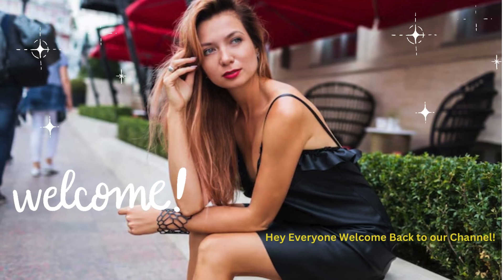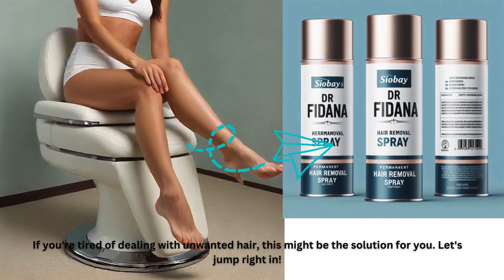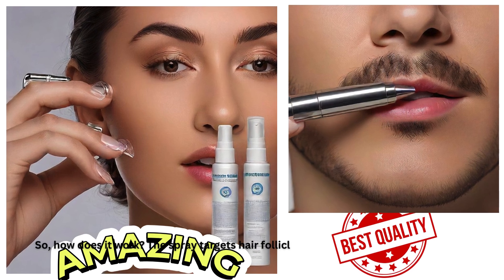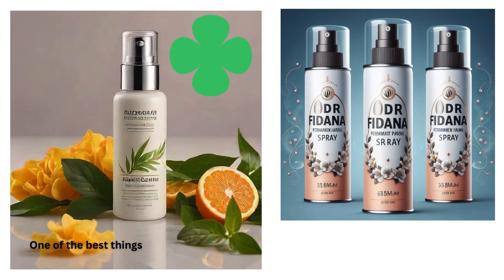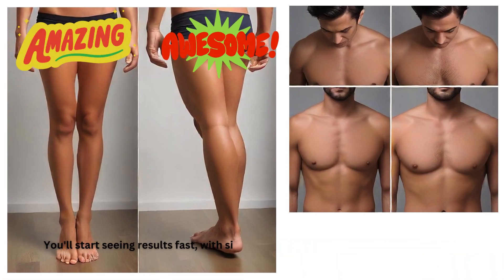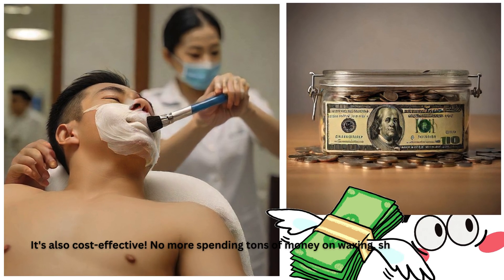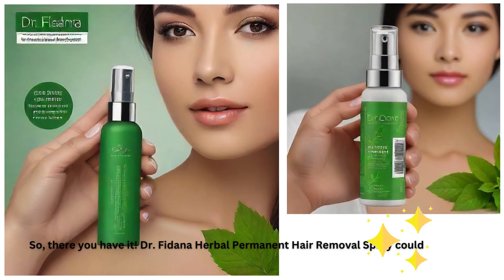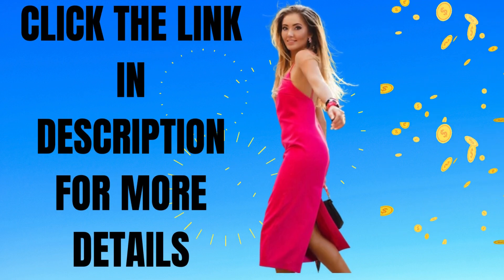Best Permanent Hair Removal Cream Spray by Dr Fidana Spray of Siobay Store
Top Waxing Hair Removal Services in the USA | Brazilian Wax at Home | Bikini Area Hair Removal